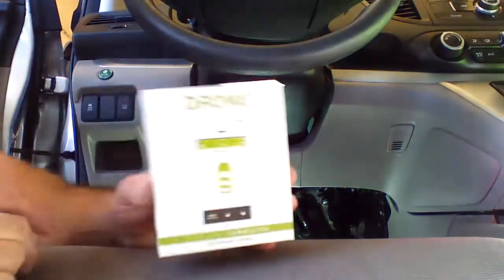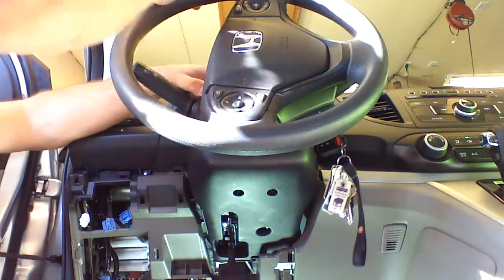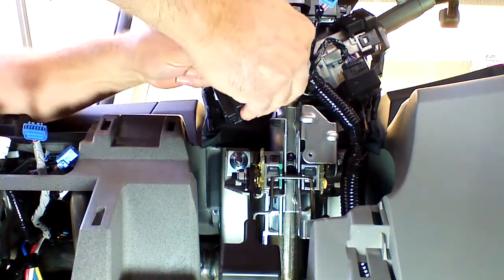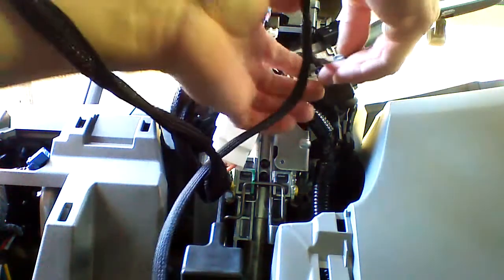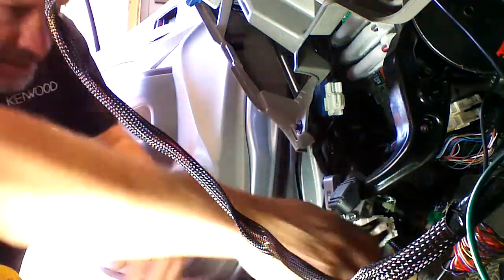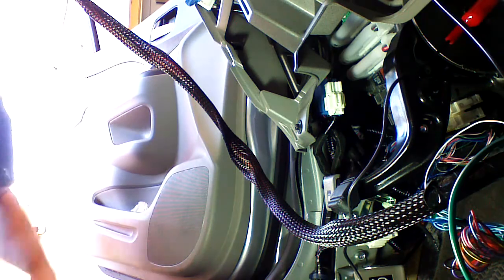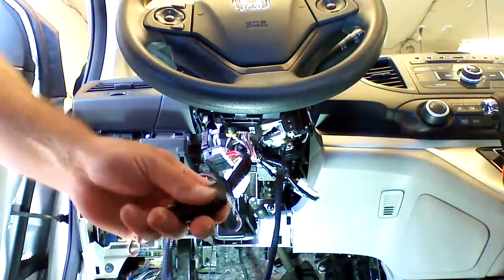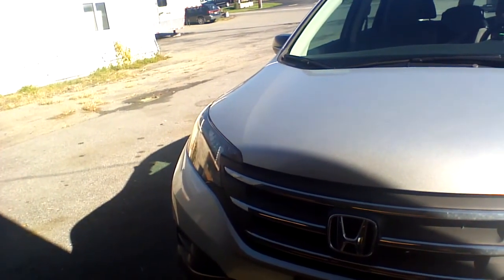2014 Honda CRV Smart Phone Controlled Plug and Play Remote Start.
System uses a Compustar CM7200. System Plugs into the ignition and immobilizer and requires 3 connections to the vehicle (Ground, Lock and Unlock). Optional Connections are (Horn and Parking Lights). System allows Smart Phone control of keyless entry and vehicle starting. Vehicle temperature and battery voltage are displayed on the Smart Phone also. Compatible with 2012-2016 Keyed ignition Honda CRV.